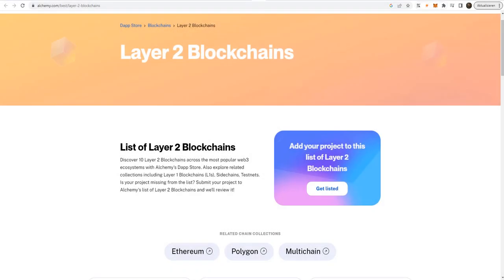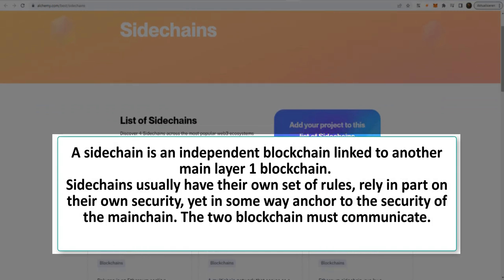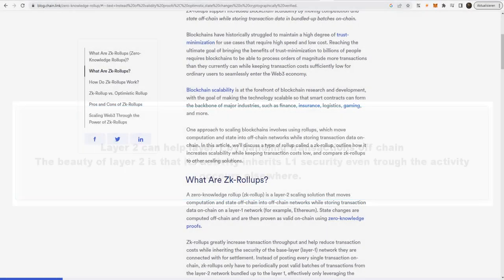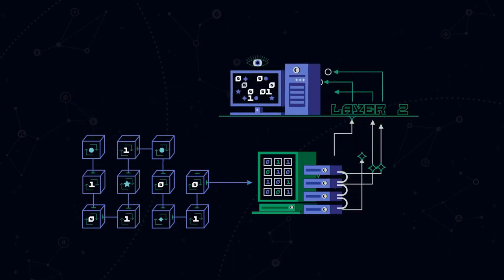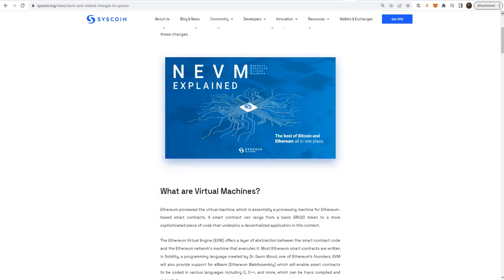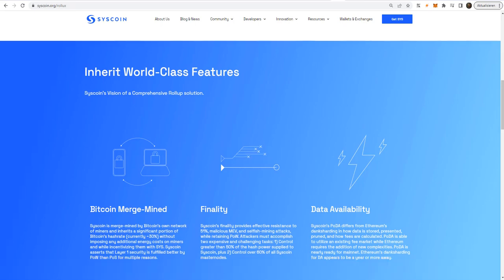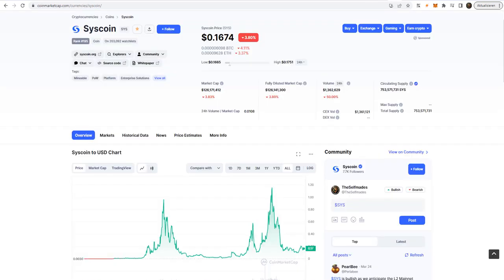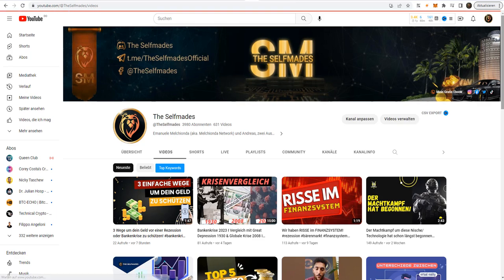Top Crypto Project announcing Layer 2 Blockchain I 10x Potential I Layer 2 explained I Top Altcoins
Top Crypto Project announcing Layer 2 Blockchain I 10x Potential I Layer 2 explained

In todays video i am going to talk about the Layer 2 Blockchain, which problems it solves and plus i'll reveal you a project that is nearly launching its layer 2 blockchain solution. And in my opinion it's an absolut underrated project that you definetly should do your deep research on.

What are your thoughts on the Layer 2 Technology?

This is our Telegram Group for Masternode Informations, Signals and other Strategies: 🚀